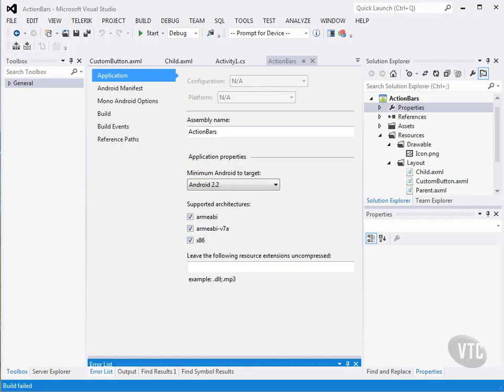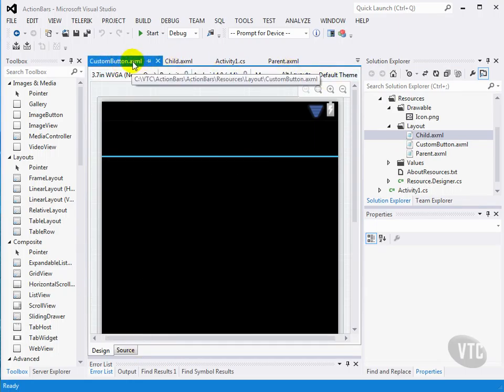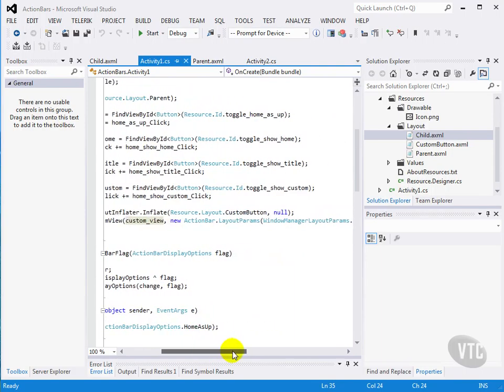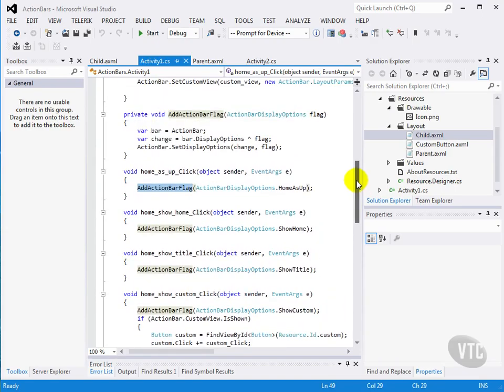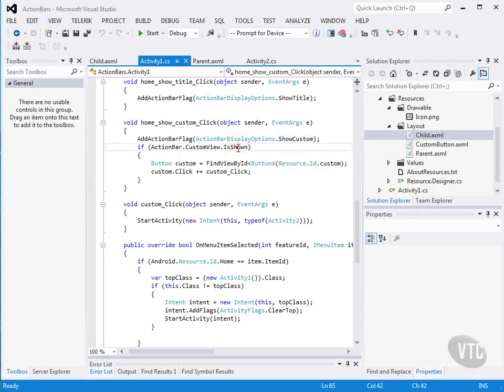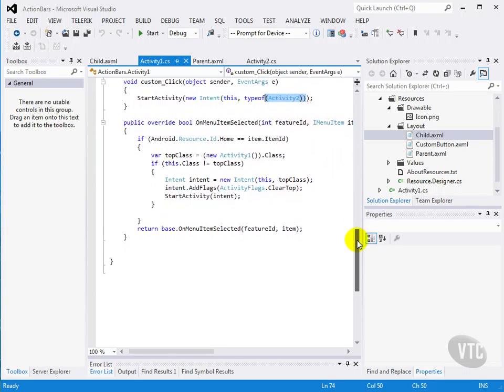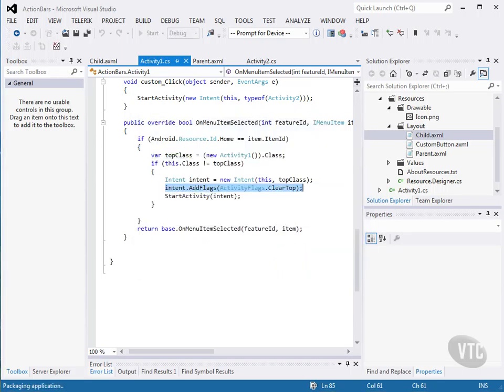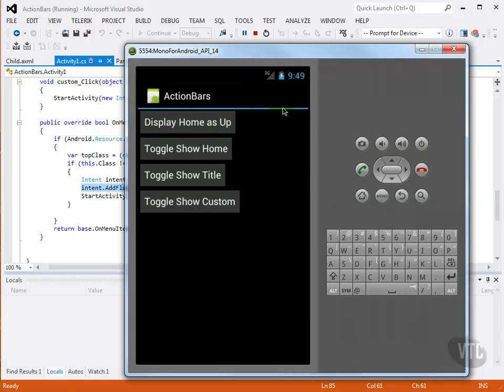20 Action Bars